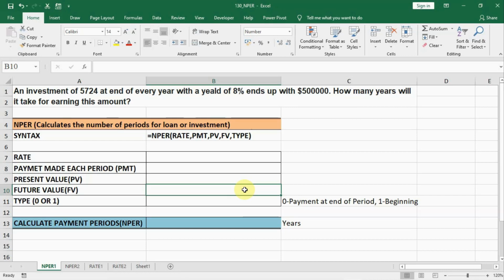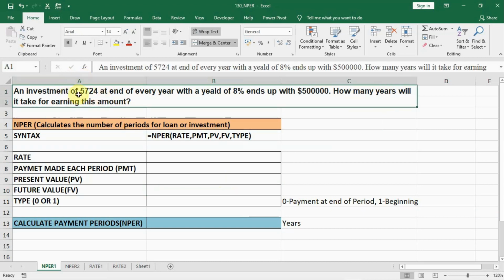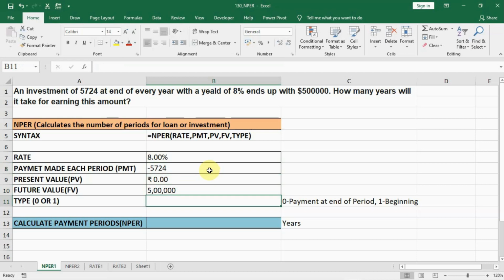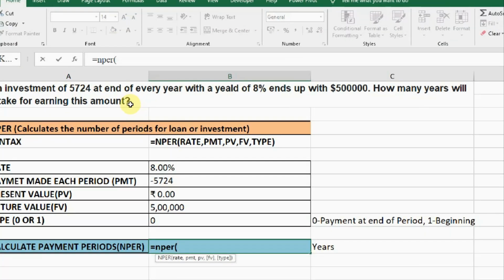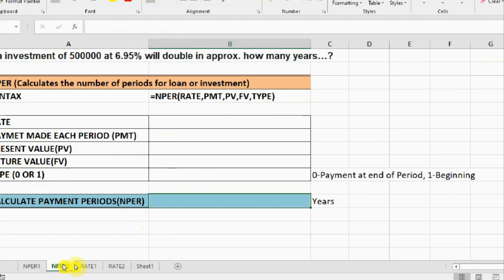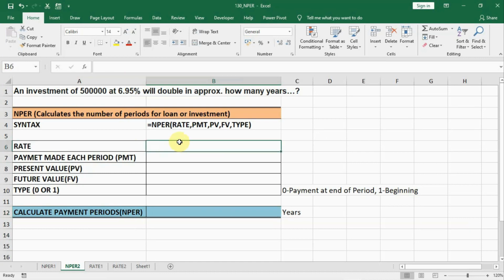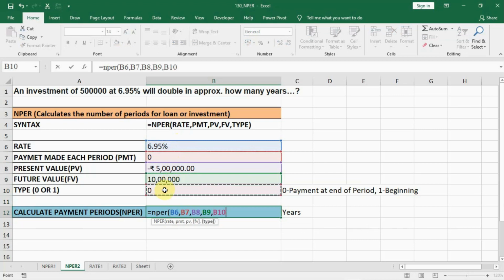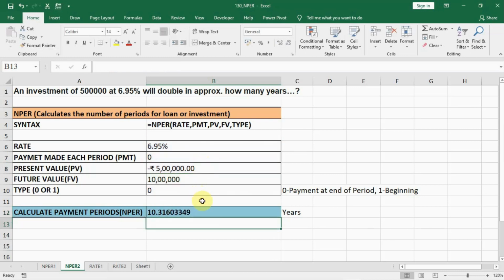130 - Excel NPER Function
In this video tutorial, you will learn to calculate the No of Payment Periods for a periodic investment or loan EMI , using NPER Function.

To download the Data file...

(ABCL.TECH)

For any Data Analytics Training requirement, connect